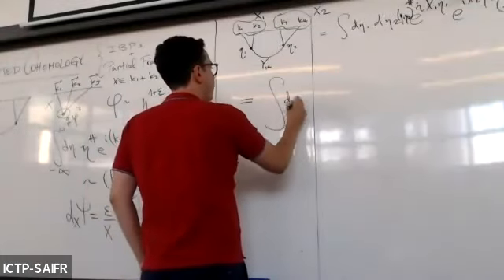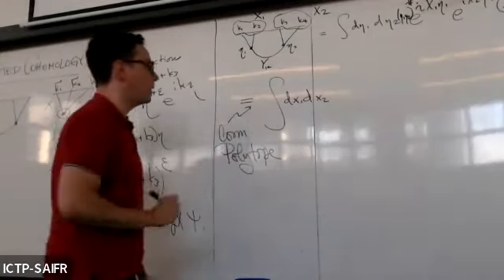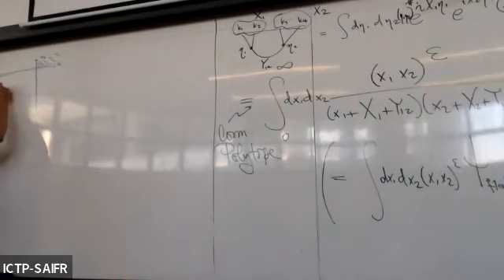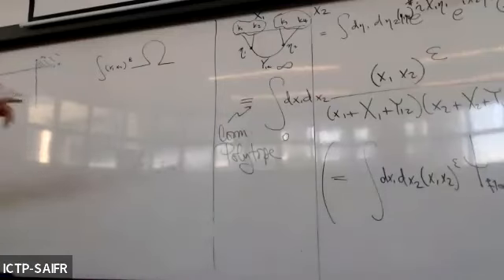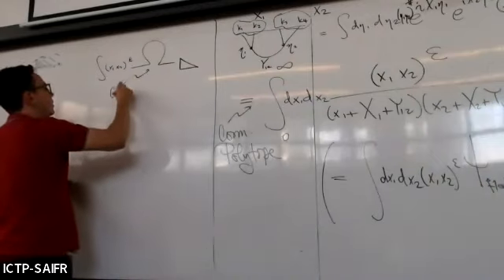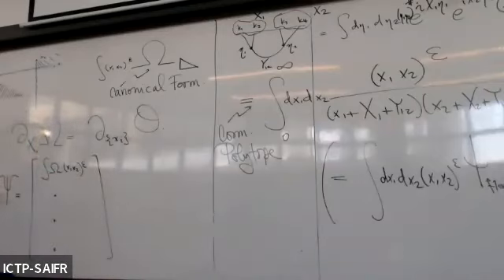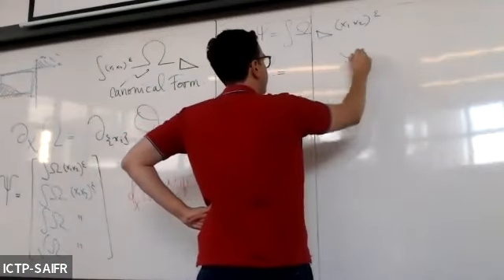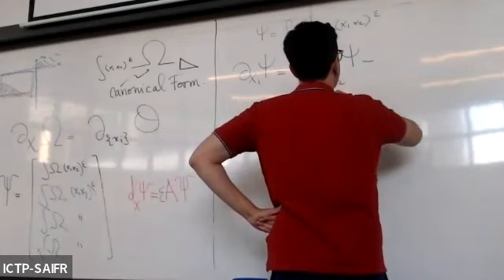Guilherme Pimentel: The emergence of time in cosmological correlations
ICTP - SAIFR
Gravitational Waves meet Amplitudes in the Southern Hemisphere

Speaker:
Guilherme Pimentel (Scuola Normale Superiore – Pisa, Italy): The emergence of time in cosmological correlations